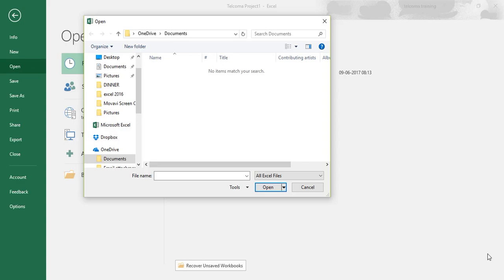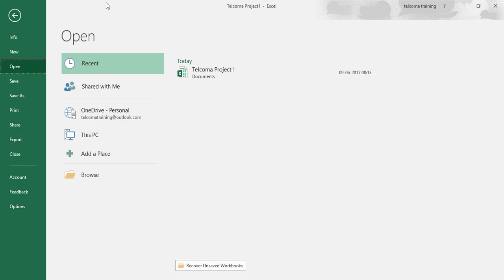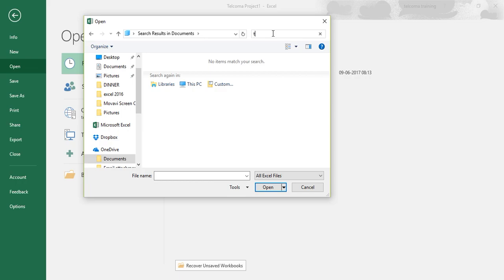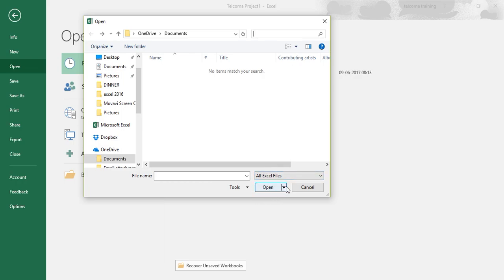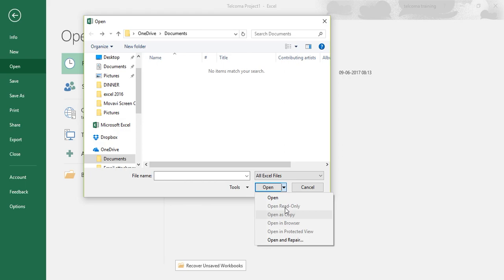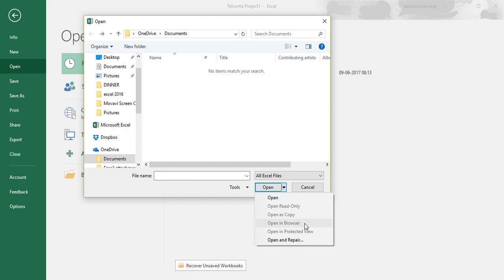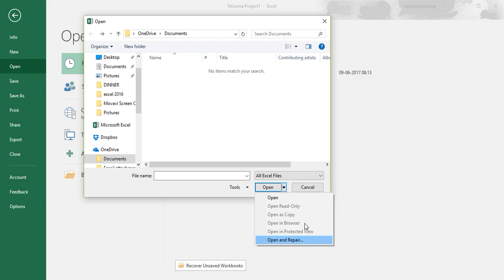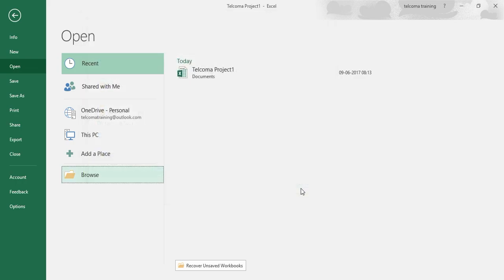27 findworkbookfiles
The `findworkbookfiles` function in Excel is designed to help users locate specific workbook files within a directory or across multiple directories. It simplifies the process of identifying and accessing relevant Excel files based on user-defined criteria, streamlining workflow and data management.